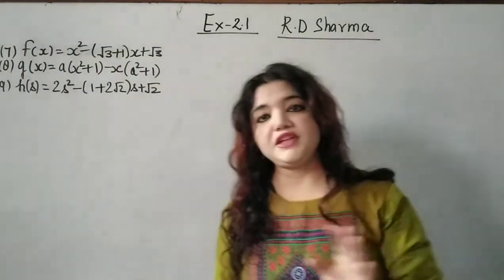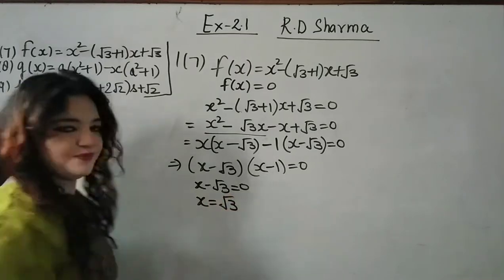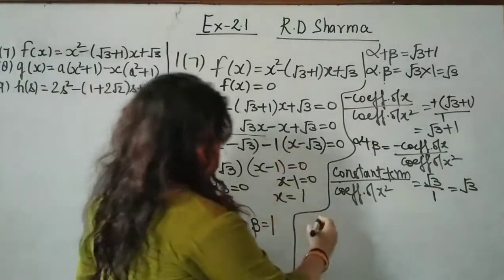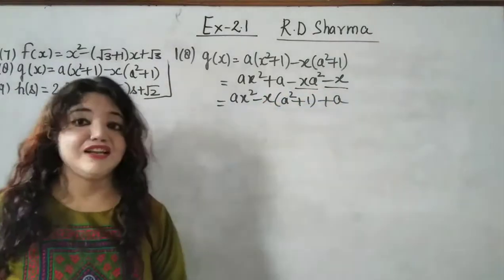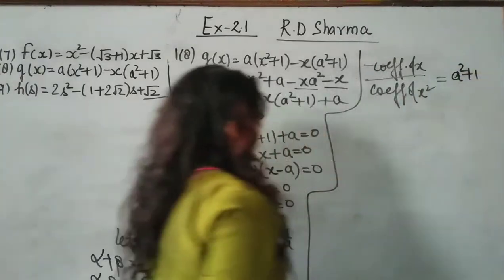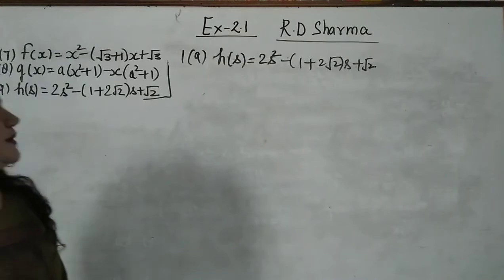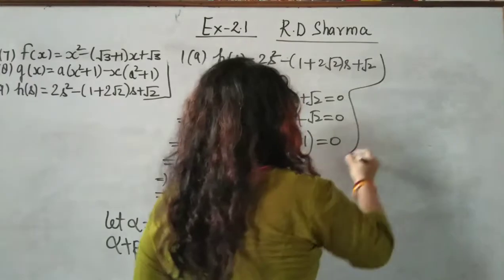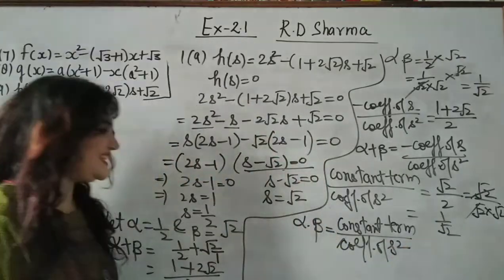Polynomials class 10 part -9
Polynomials class 10 part -9  ex. 2.1 sum no 1(7), 1(8), 1(9) RD sharma